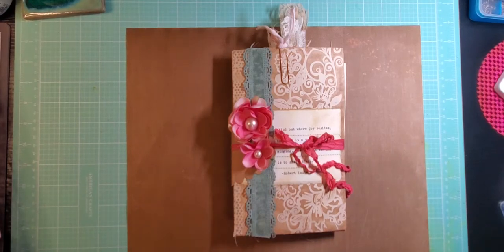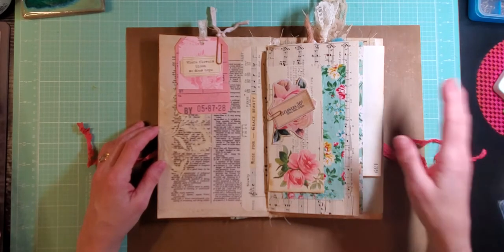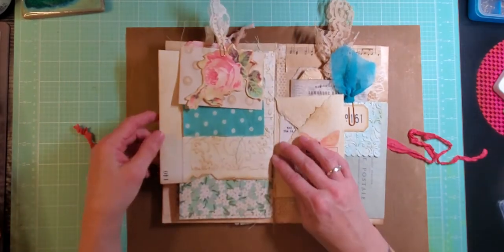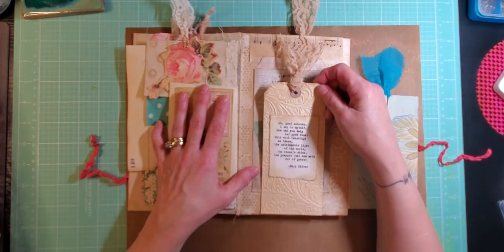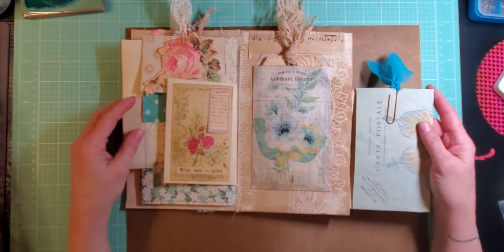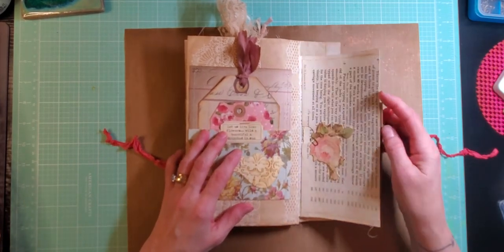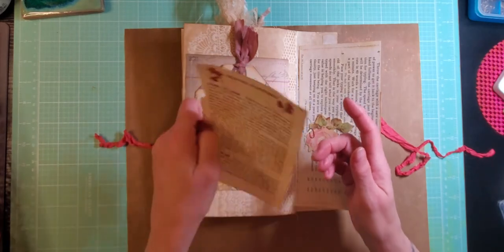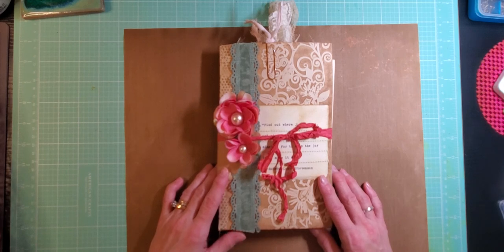Stacked Envelope Junk Journal Flip-through!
Today I'm sharing a flip-through of a new stacked envelope junk journal filled with secret pockets and hidden treasures. The journal will be available in my Etsy shop shortly after this video goes live. Thanks so much!

Etsy Shops I Love: